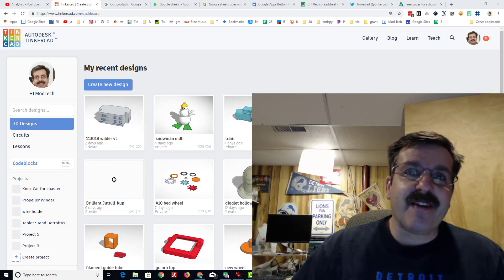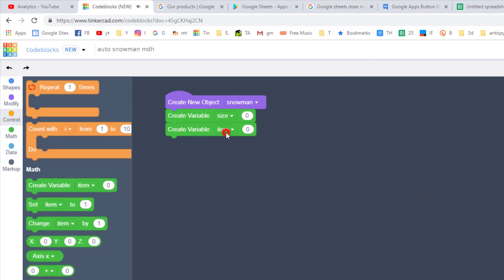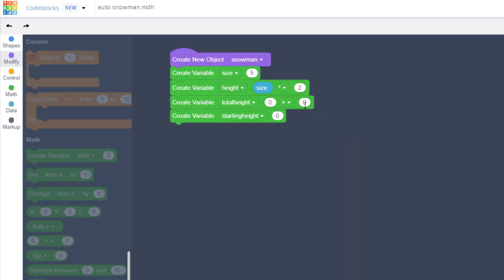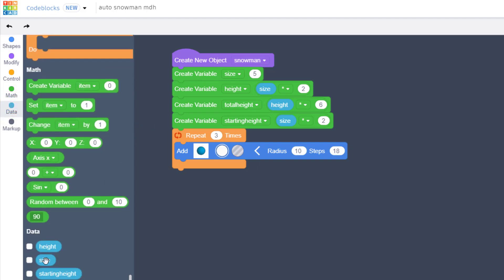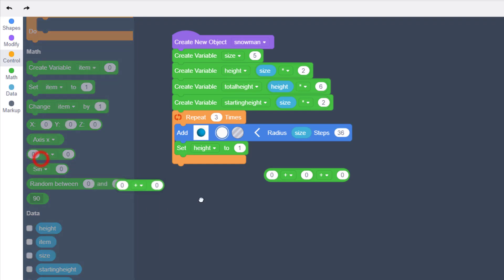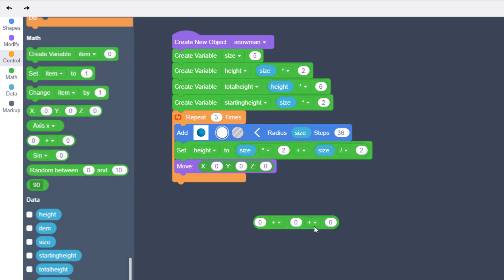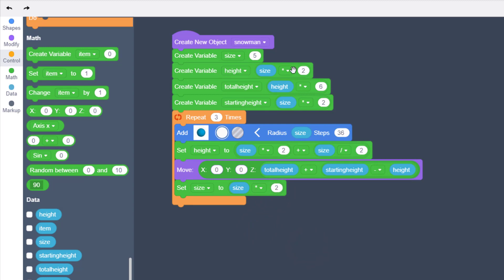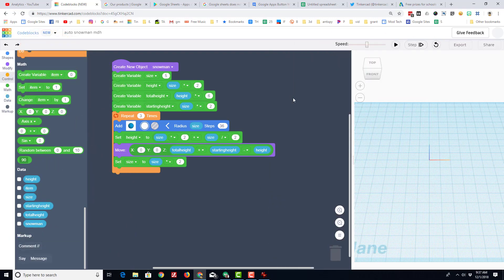Create a Sizzling Snowman in Codeblocks | Master Tinkercad in Minutes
Quick FIX! A change has been made to the Codeblocks interface.

Have a glorious day and keep Tinkering! Have you tried codeblocks yet? This simple snowman tutorial lays out a sweet bit of training to get you started in making a 3D design using Tinkercad CodeBlocks. When you are done, take the challenge and design other parts for your awesome snowman!